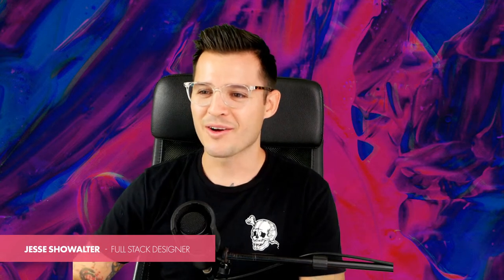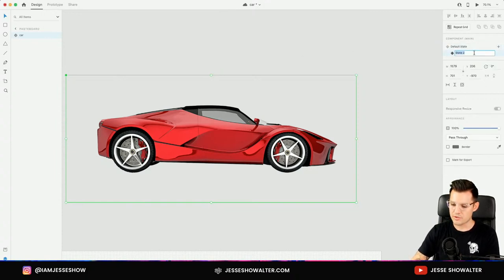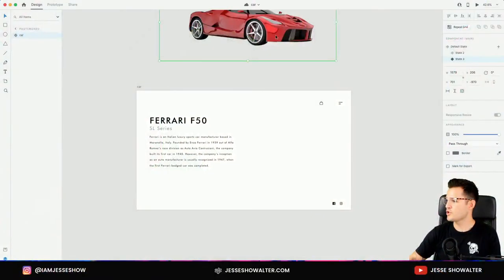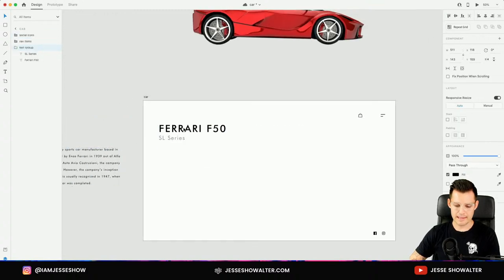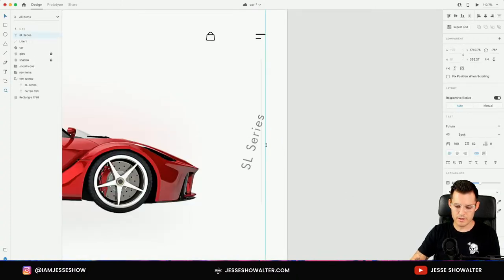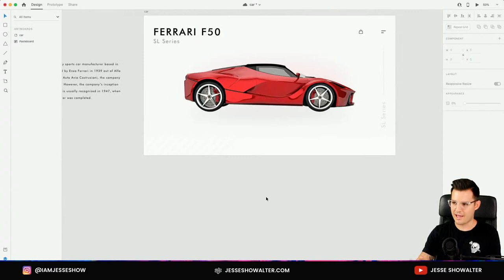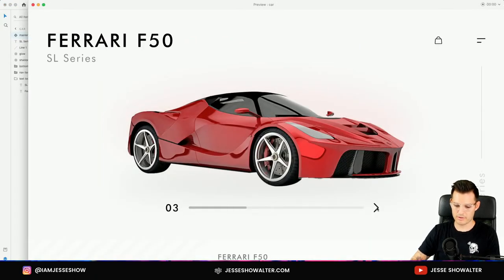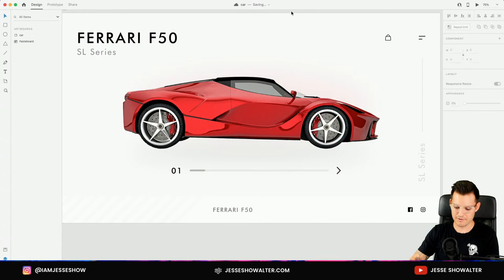360° Car Design & Prototype | Live Design Stream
Join me live as I design and prototype a car website where you can rotate the image of the car. I'll show you my thought process, workflow, techniques, and even show you how I prep my file to share on a portfolio or design work site.

Channel members get access to the starter file and thew finished file when the stream is over. Consider becoming a member and supporting the channel